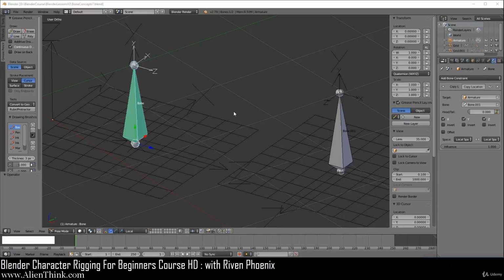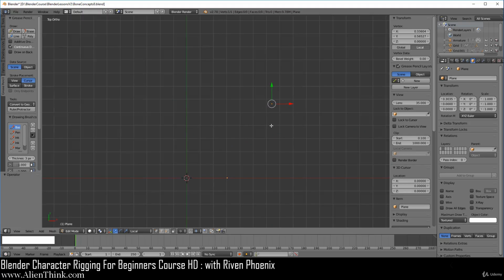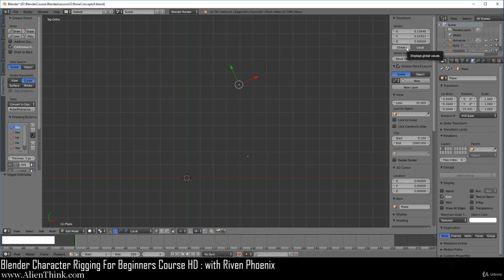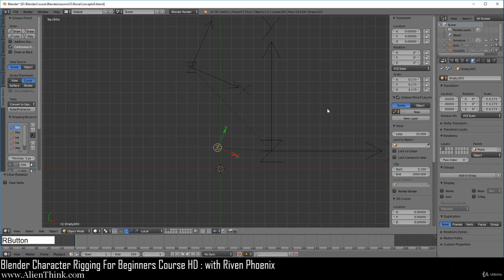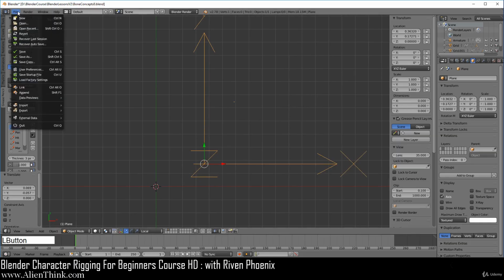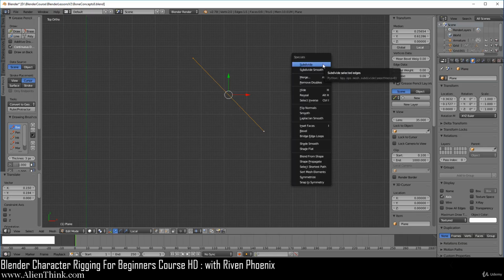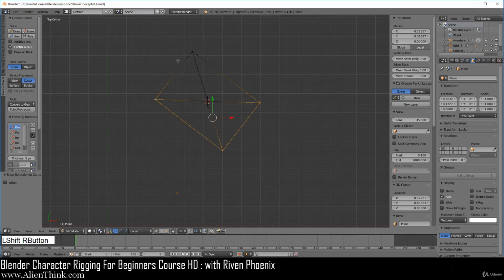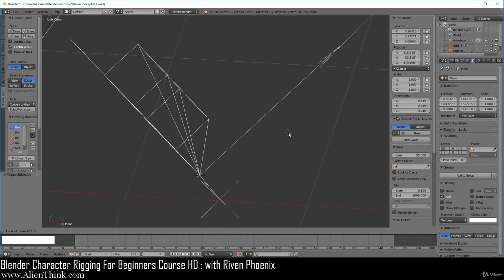٥٩-٦٣ bonus (3)